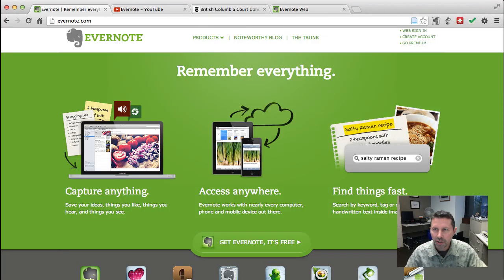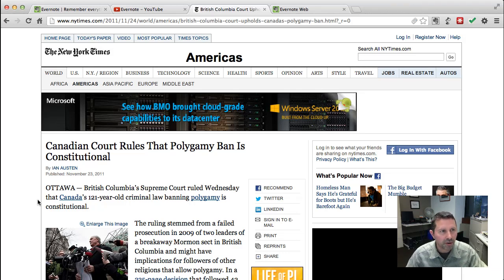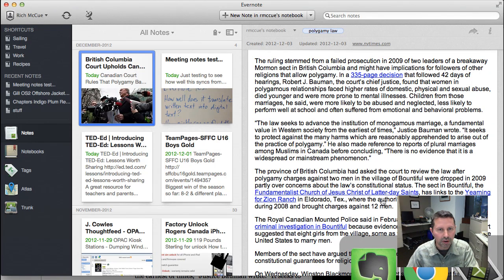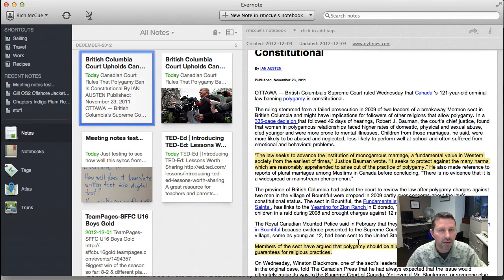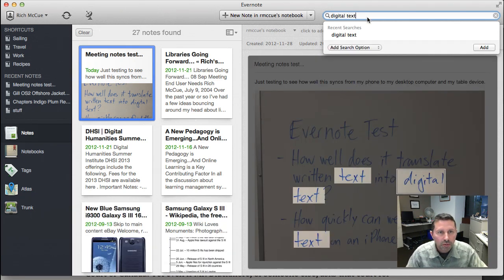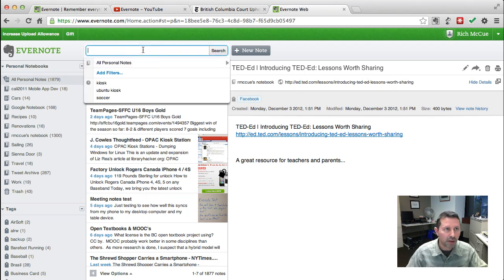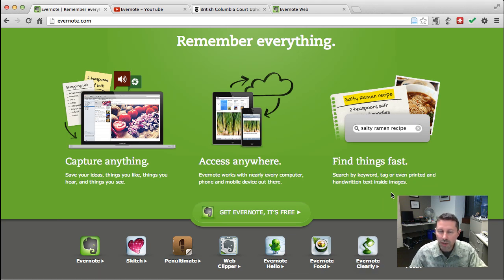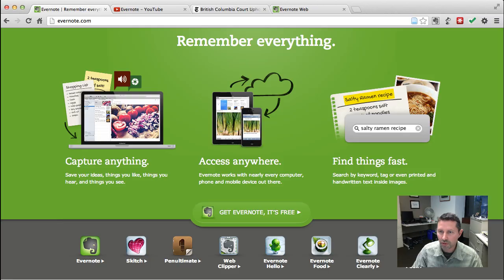Knowledge Management & Research Tools: Evernote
While there are a number of software packages and services available, the market leader for general purpose web research assistant software is Evernote.# Evernote allows the user to capture digital content, including web pages, PDF files or snippets of web pages, organize them, annotate them, share them, publish them and search them. No more worrying about whether or not the web page being looked at will still be on-line next year (or next week). Content can also be captured on mobile devices like smart phones, and that data is automatically synchronized back to any computer that has Evernote installed on it. Mobile content can be text, as well as pictures and audio. Very helpfully, pictures of text are made key word search-able, so that you can take, for example, a photo of a white board, and Evernote will make the text search-able not only on your smart phone, but also on your computer.

There are three ways to use Evernote. The first is via a web browser plug-in for Chrome, Firefox or Internet Explorer to copy web pages or parts of web pages. This is the way the author captures data most frequently.  When on a web page that needs to be saved, simply press the Evernote icon in the web browsers' tool bar. Evernote also captures the available meta data from web pages, including the original web address, author, keywords and capture date, so that this information can be used as needed for citations it in research documents. Additionally all the information in an Evernote account can be accessed through the Evernote web application.

Second, Evernote can capture data from mobile devices, including photos and text. Metadata for photos includes, date and geographic location of where the picture was taken. Note taking on tablets and smart phones is another popular use for the mobile program. Researchers can also search for any information in their Evernote database on their mobile devices.  Mobile versions of Evernote are available for iOS, Android, BlackBerry and Windows 7 devices.#

Lastly, a feature rich Evernote desktop client is available for Windows and Mac computers (a third party program called NeverNote# is available for Linux). Markup (with the digital equivalent of a yellow highlighter) is available to annotate captured and locally stored web pages in Evernote. Researchers can add their own meta data to items in the form of tags, or they can put them in "notebooks" to help keep things organized.  This can be invaluable when looking at the document a year from now and having a hard time remembering why it was so important when captured.